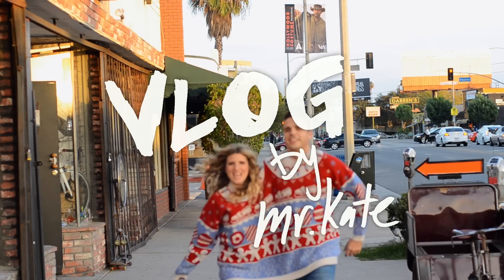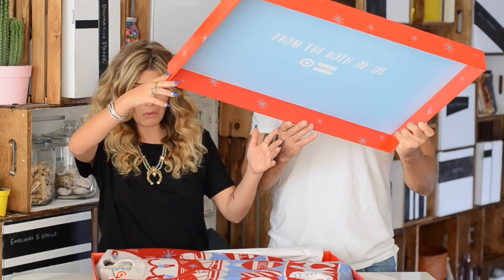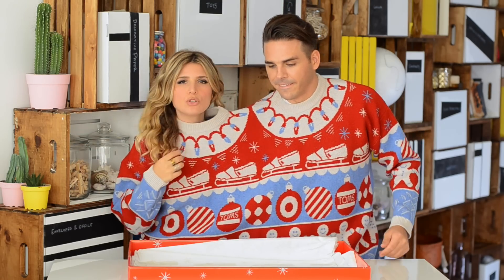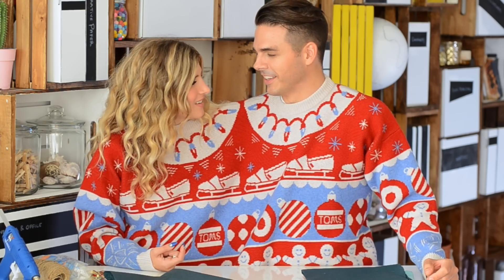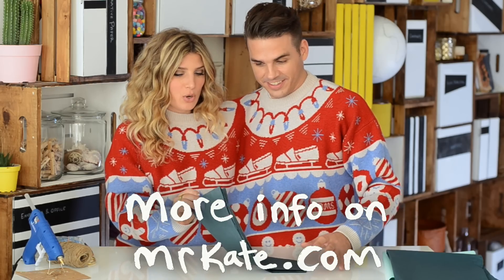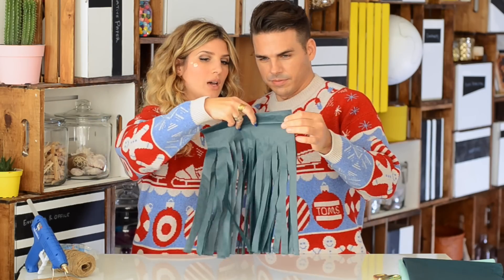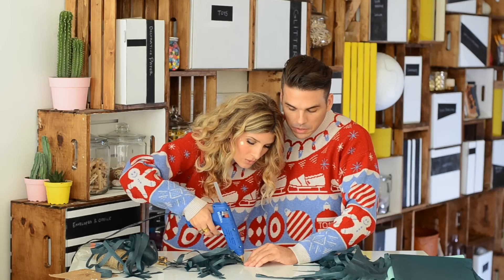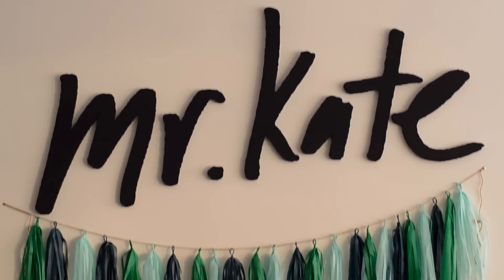Kate and Joey Together Sweater - DIY Holiday Garland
Joey and I celebrate the spirit of togetherness by donning the TOMS for Target Together Sweater and making a DIY Tissue Paper Tassle Holiday Garland! TOMSforTarget - get the step-by-step for this DIY on the Mr. Kate blog and check out the Target + TOMS Collection